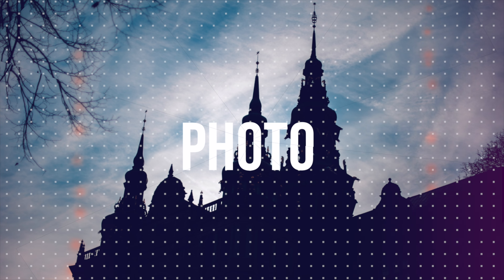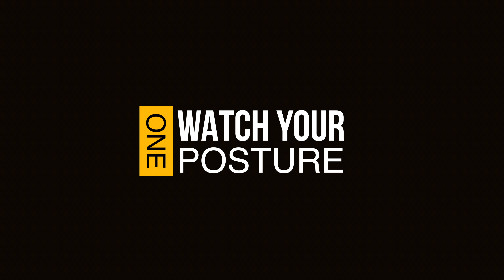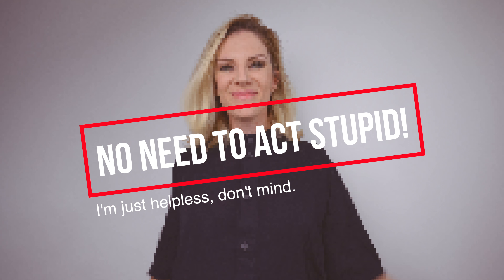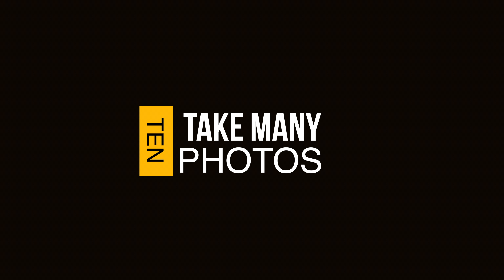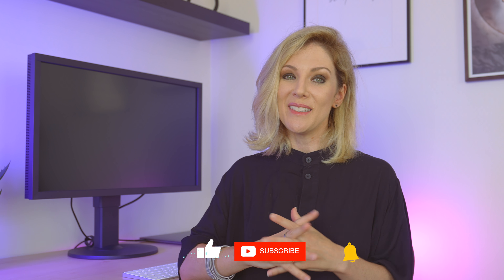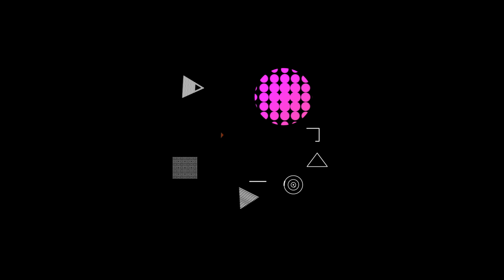How to POSE and LOOK GOOD in PHOTOS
In this video, I will give you all of my best tips on how to pose and look good in photos.

00:00 Intro
01:00 Tip #1
01:44 Tip #2
02:25 Tip #3
03:09 Tip #4
03:38 Tip #5
04:08 Tip #6
06:49 Tip #7
07:35 Tip #8
07:55 Tip #9
08:41 Tip #10
09:06 Bonus Tip!

LIGHT
GODOX SL60W

EDITING
COMPUTER MOUSE
PORTABLE EXTERNAL HD
PORTABLE EXTERNAL SSD
ERGONOMIC ARM SUPPORT FOR EDITING

MAIN TRIPOD
MINI TRIPOD

PHOTO EDITING SOFTWARE